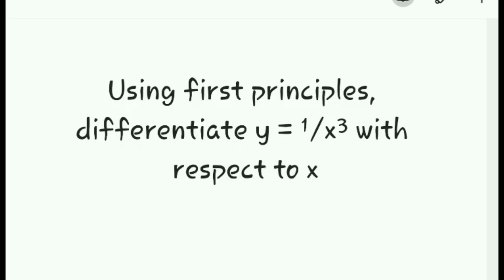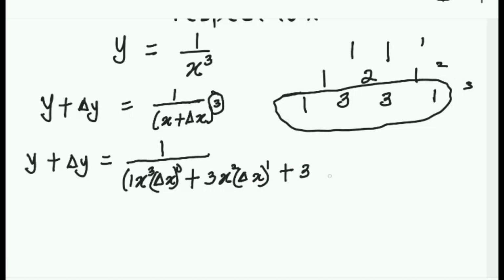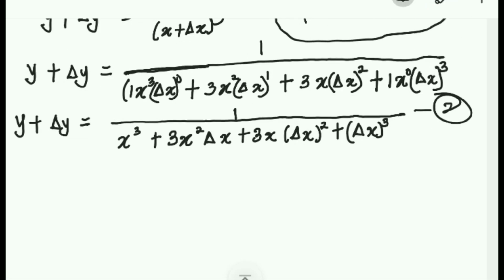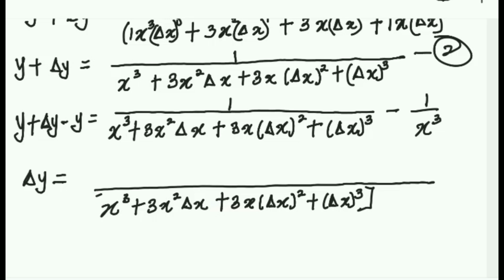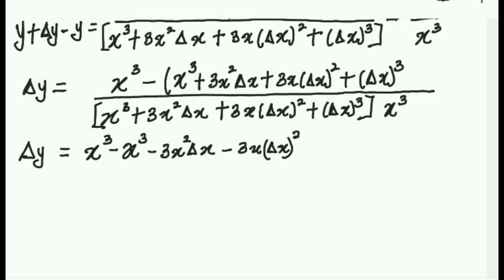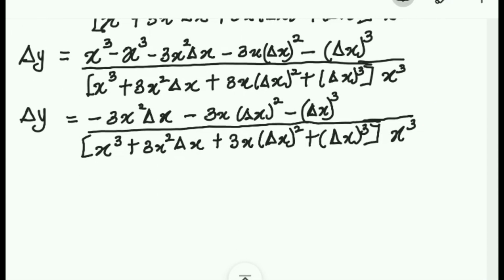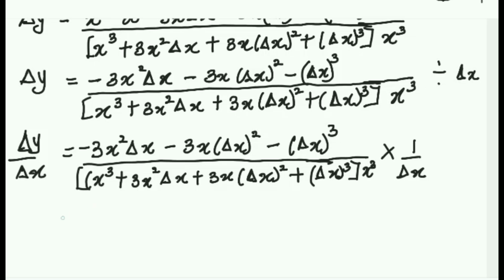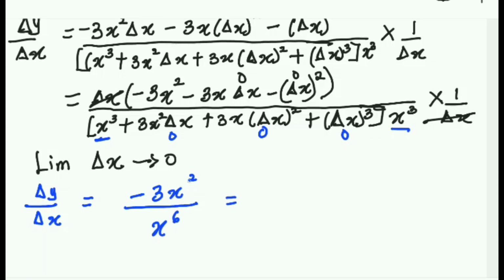How to find the derivative of y = 1/x³ step by step using first principles.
In this video, we’ll learn how to find the derivative of y = 1/x³ using first principles (also known as the definition of a derivative).
You’ll see step-by-step how to:
✅ Apply the limit definition of the derivative
✅ Simplify the difference quotient
✅ Use algebraic manipulation to find dy\dx
✅ Arrive at the final result, dydx
This lesson is perfect for secondary school students, A-level learners.